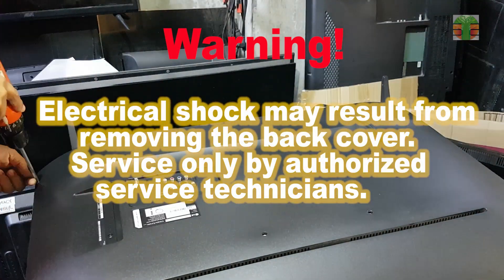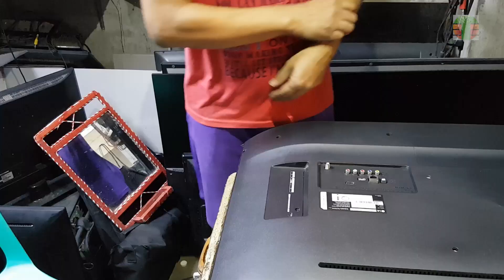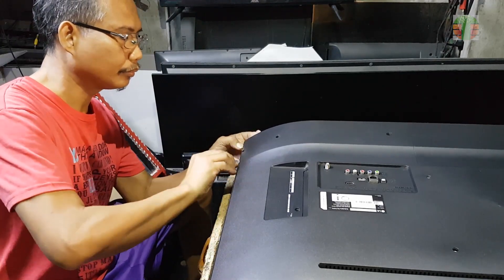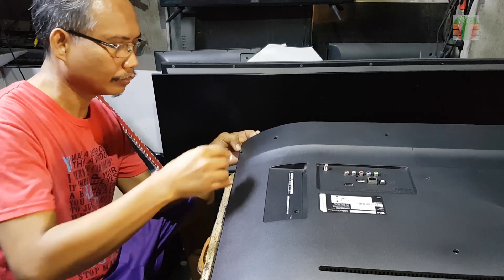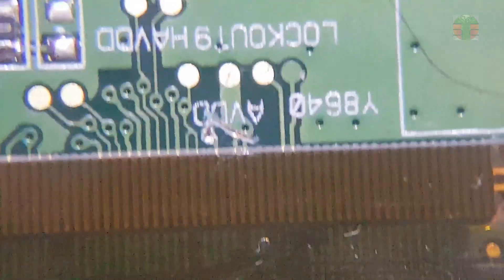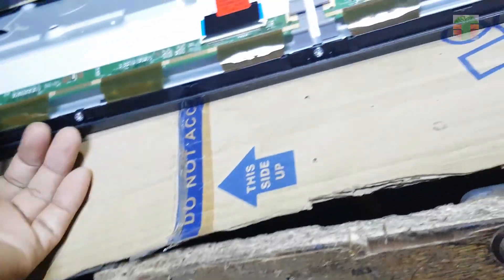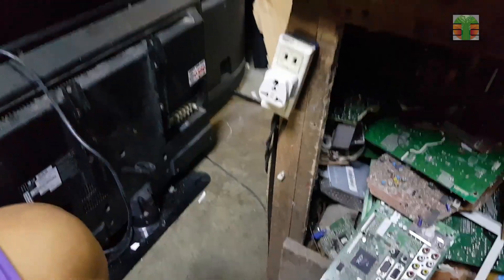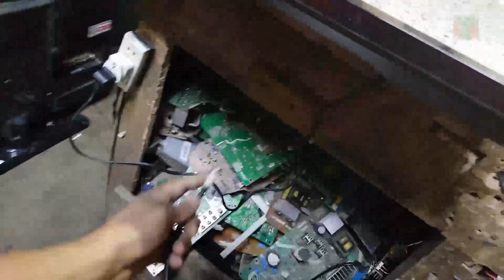Strange Symptom Defect of an LED TV.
How I repair an unusual defect of LG led tv. Thanks.